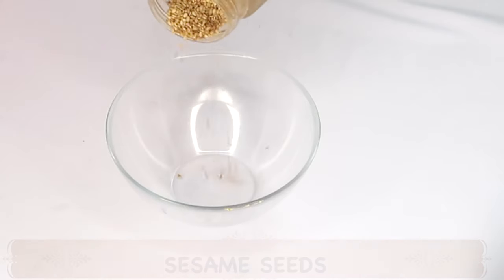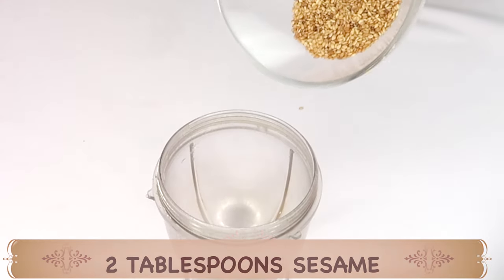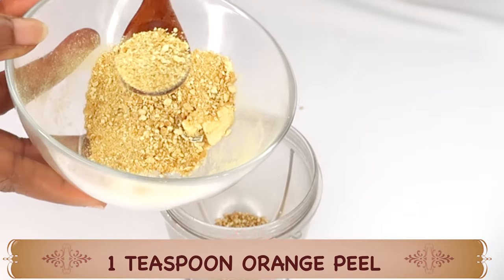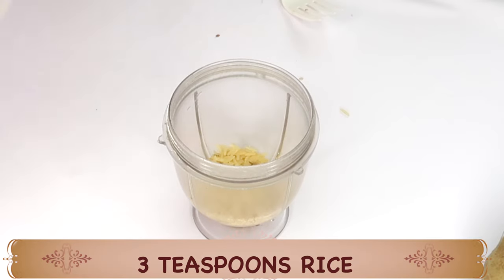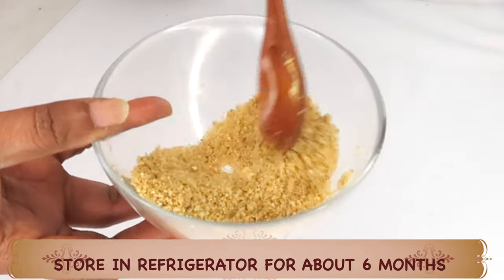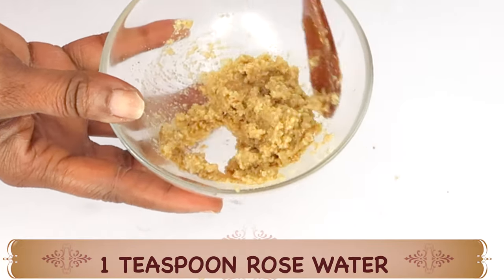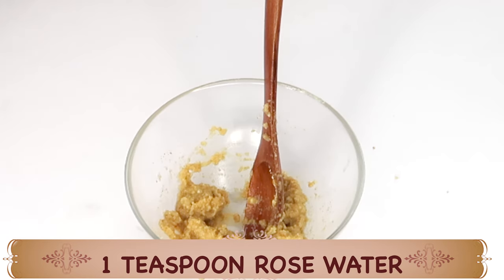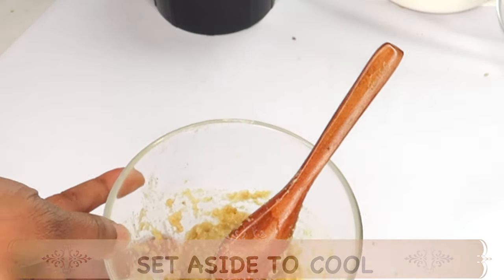NO LARGE PORES! NO DARK SPOTS! USE SESAME SEEDS MASK 3 TIMES PER WEEK FOR CLEAR GLOWING SKIN